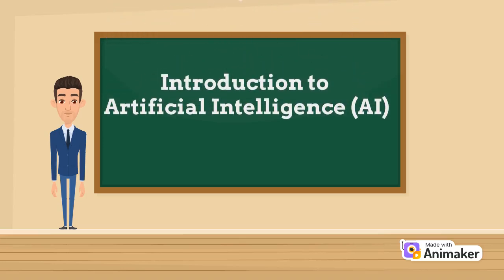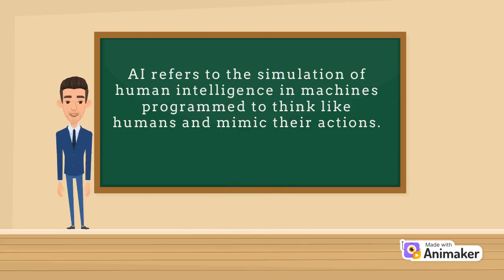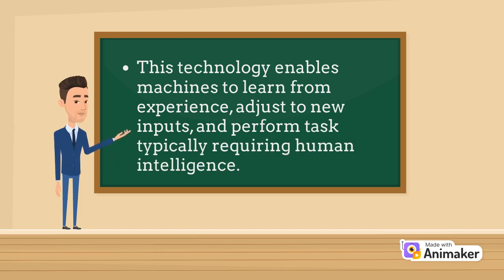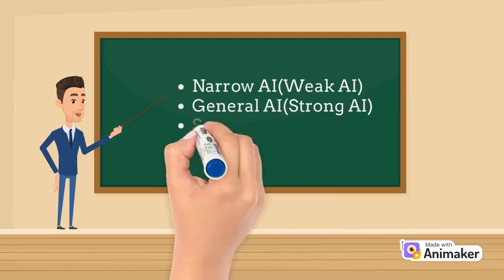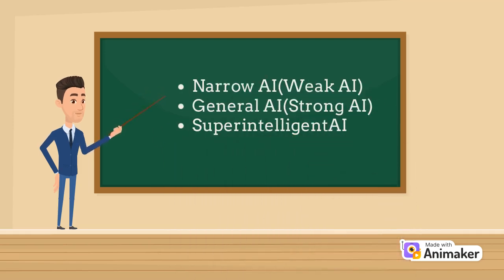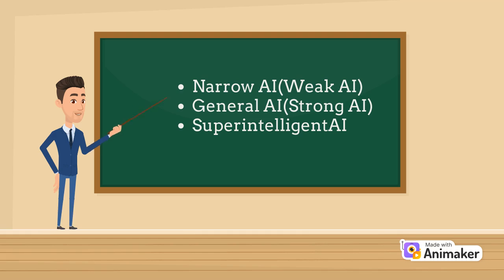Introduction to AI.